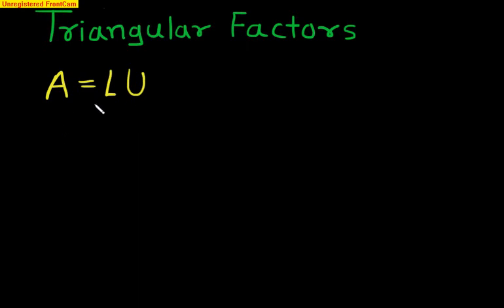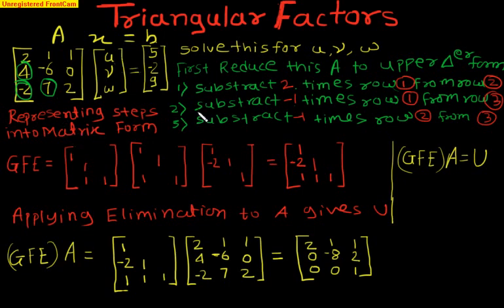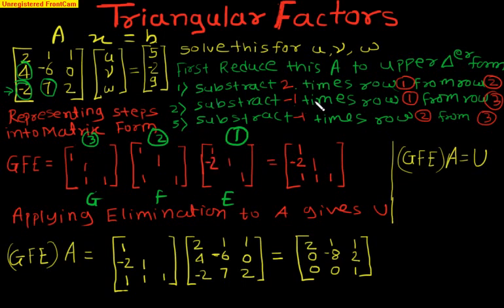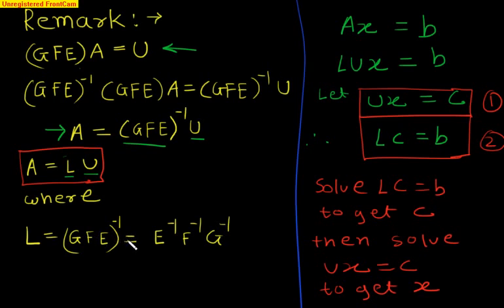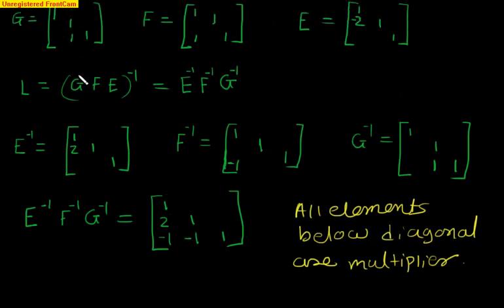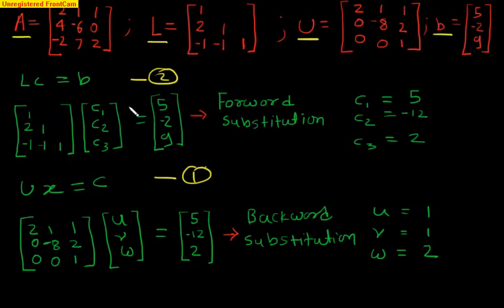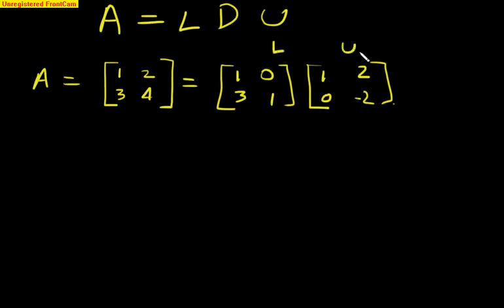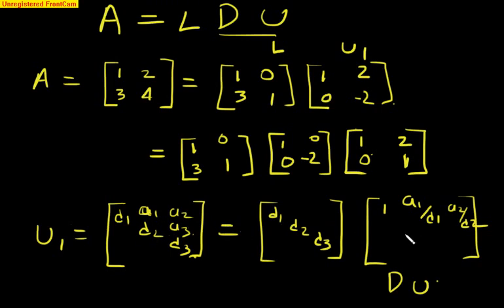Triangular Factors of matrix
Triangular factors of matrices